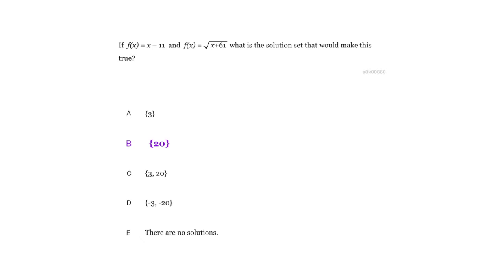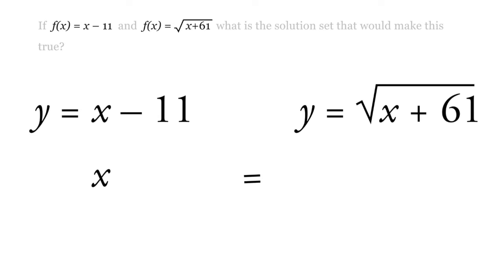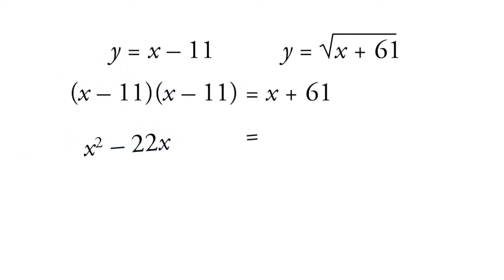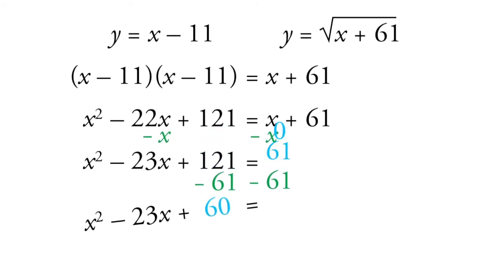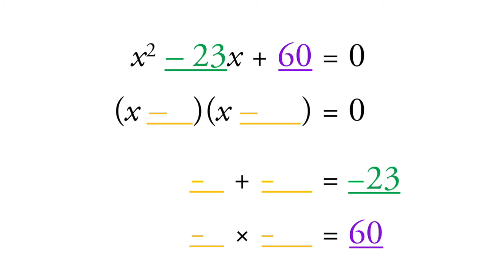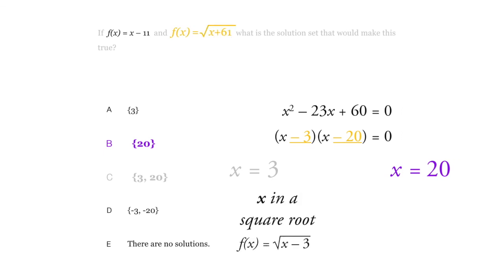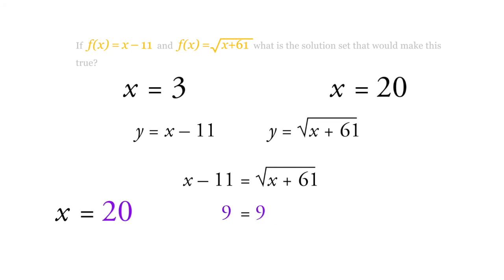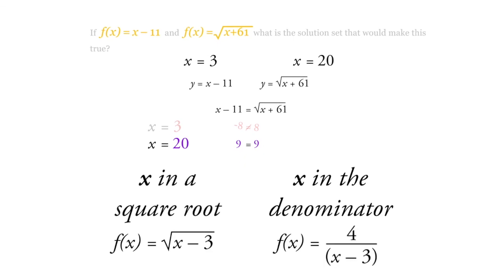Find the Solution Set to Make the Equation True - Algebra Practice Question - ACT and SAT Math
This is a tricky one. A flag should go up when there is an "x" in a square root or in the denominator of an equation. Watch to see how Michael explains how to solve this Algebra ACT/SAT math practice question.